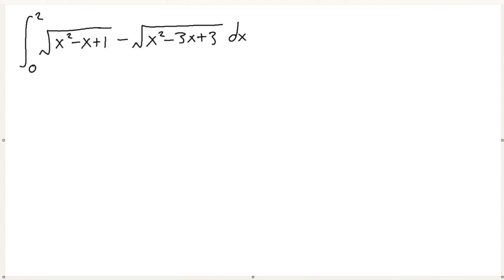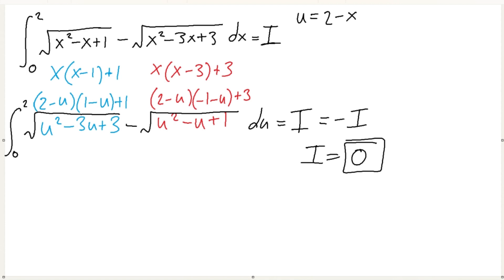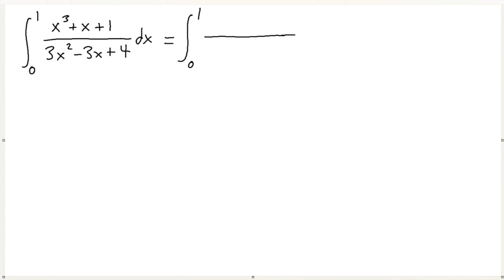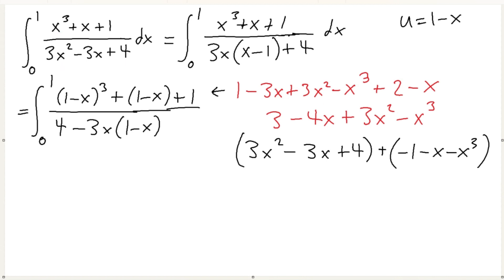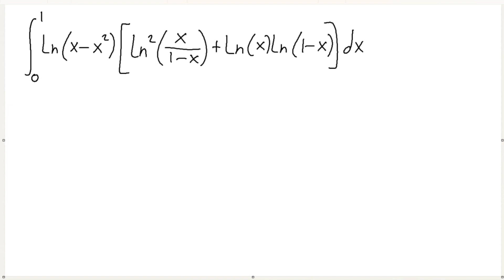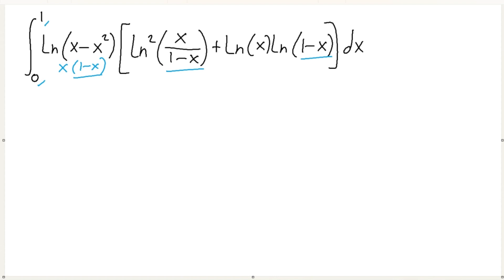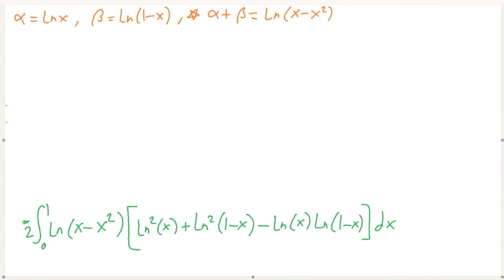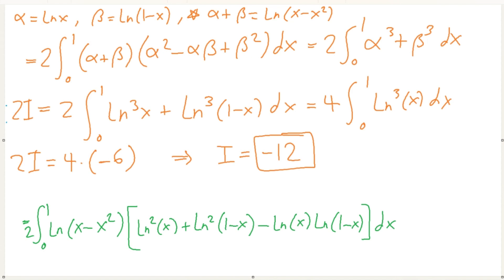Integration Bee Training for Advanced #1.2 - Cruel Examples of King's Rule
Memorable Timestamp:
0:39 - An Evil Misleading Radical Quadratic
3:54 - Sharky's Evil Rational Polynomial Integral
9:44 - Function Juggling, A Logarithm Case